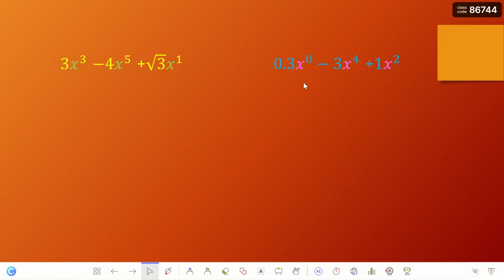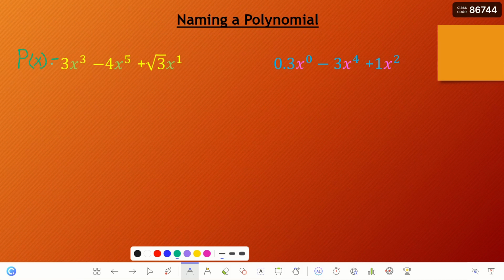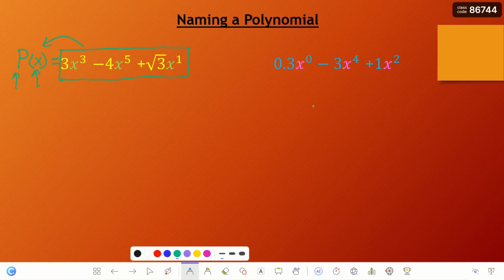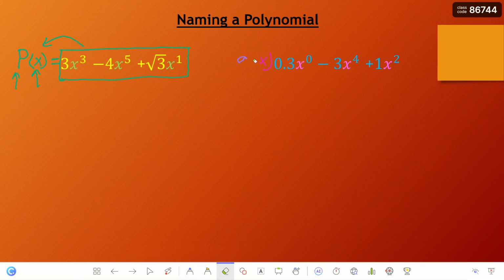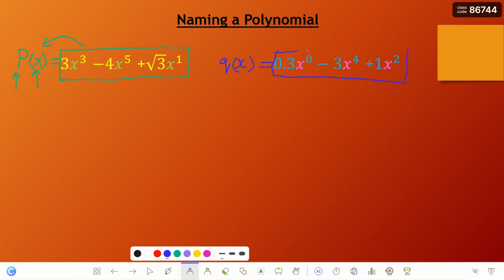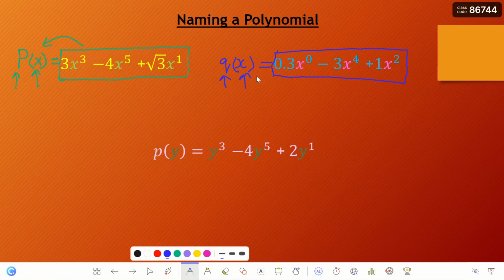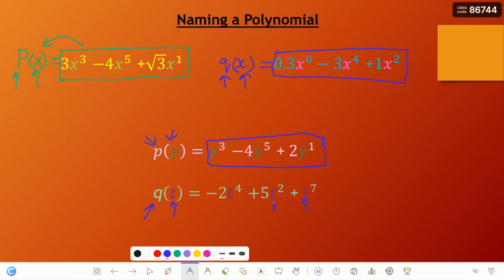Naming a Polynomial